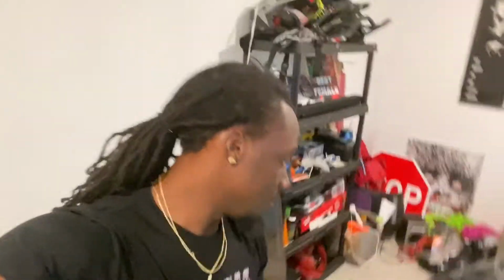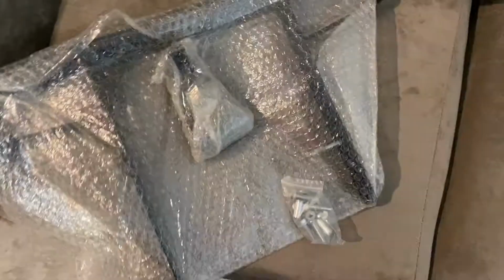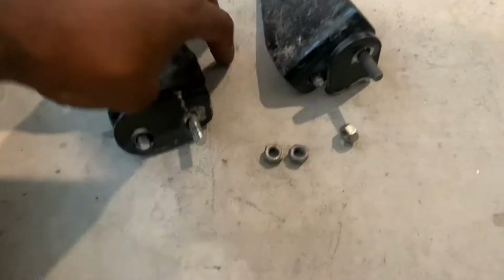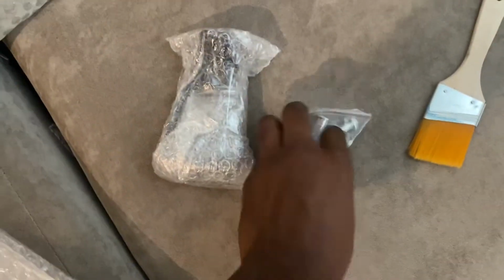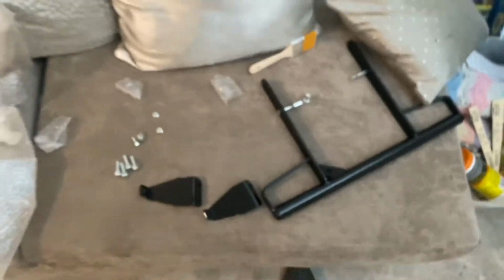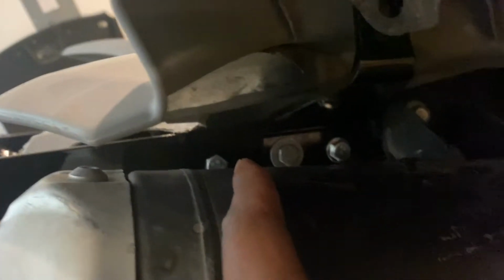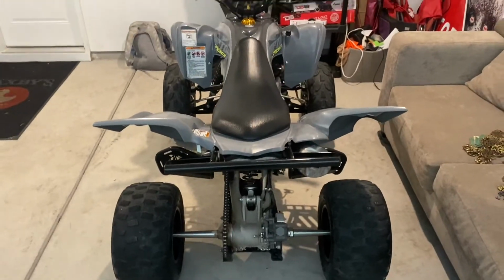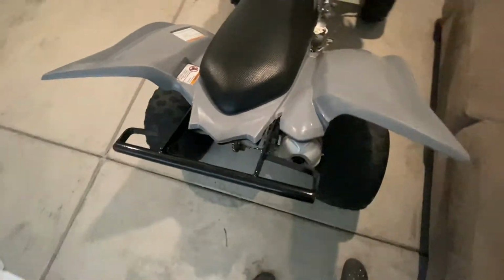Grab / Wheelie Bar Install on Raptor 700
Replacing my old wheelie bar that had snap with a brand new one. Definitely worth It for the wheelies!

Wheelie bar link : Aluminum Rear Wide Grab Bar Bumper Compatible with 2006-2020 Yamaha Raptor 700R/700